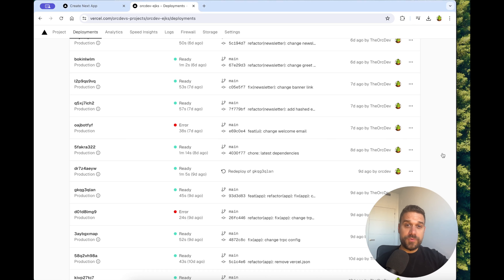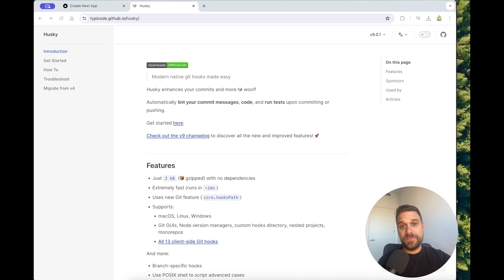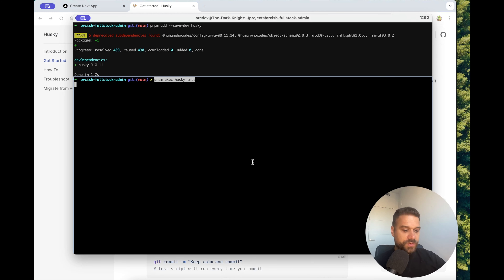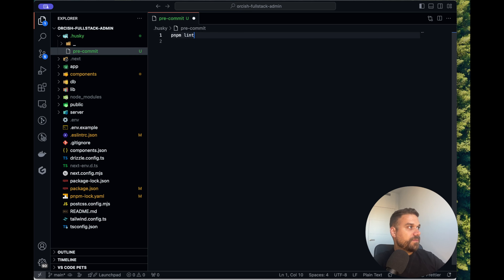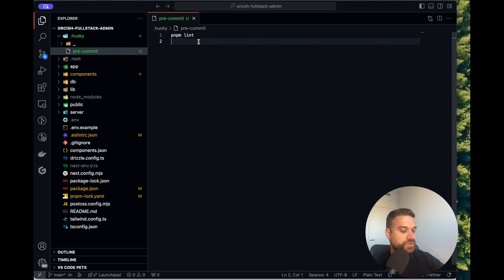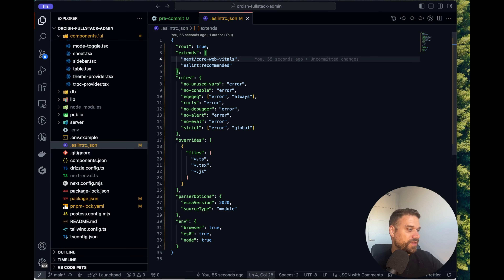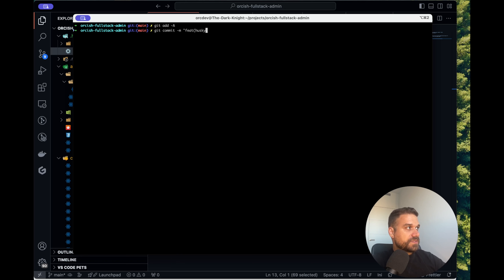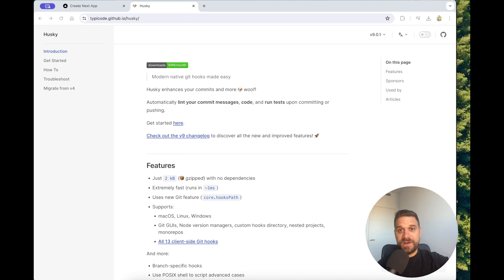Never Get Stuck on Deploying Code Again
Save time and frustration by ensuring your code is error-free before pushing it to your repository!